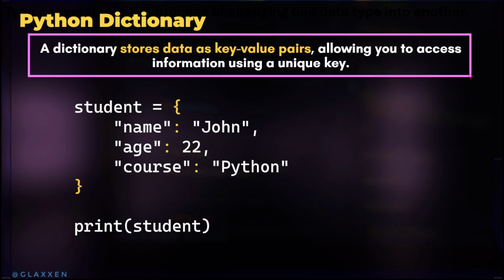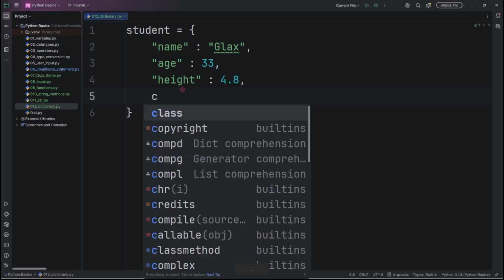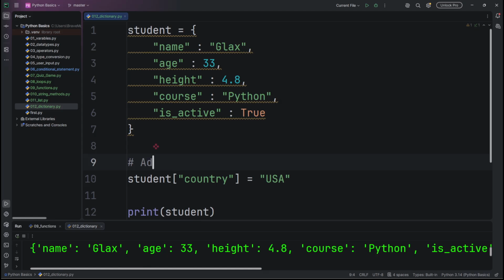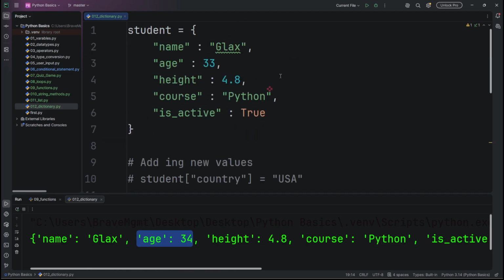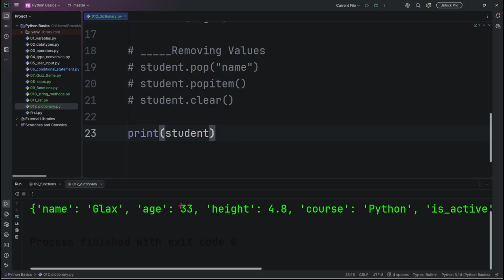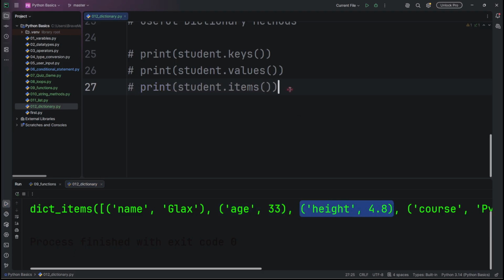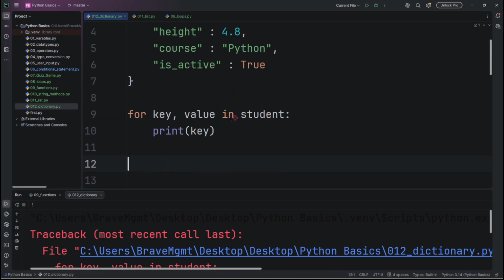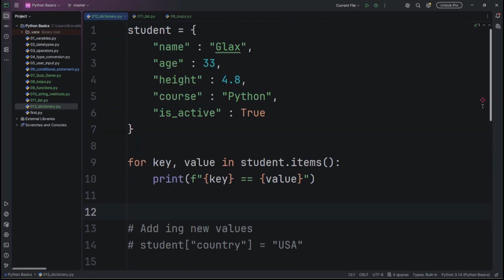Python Dictionary Explained for Beginners | Keys, Values & Methods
Learn Python Dictionaries from scratch in this beginner-friendly Python tutorial.

In this lesson, you'll learn how dictionaries work in Python and how to store data using key-value pairs.

Topics covered:

Creating dictionaries
Dictionary keys and values
Updating dictionary values
Removing items
Checking if a key exists
Common dictionary methods
keys()
values()
items()
get()
update()
pop()

Python dictionaries are one of the most important data structures in Python. They are widely used for storing structured information and are especially useful in Web Development, Data Analysis, Artificial Intelligence, APIs, Automation, and Backend Development.

This tutorial is designed for beginners and explains Python dictionaries clearly and step by step.